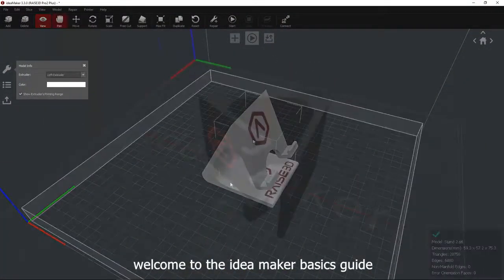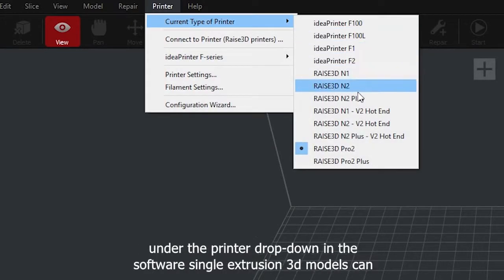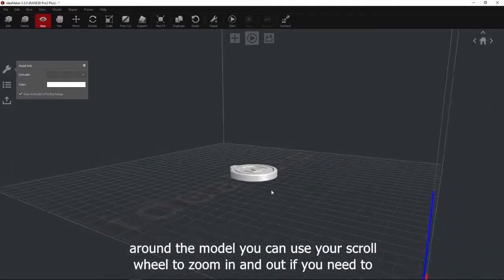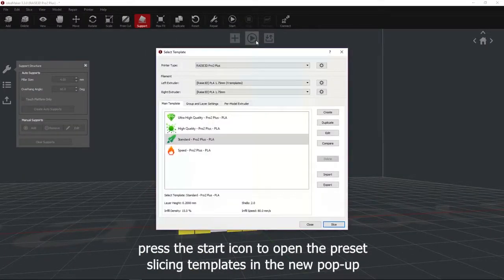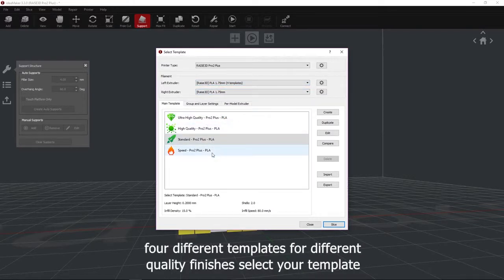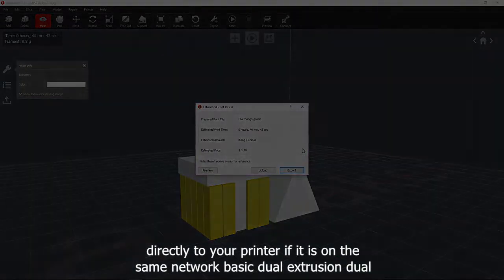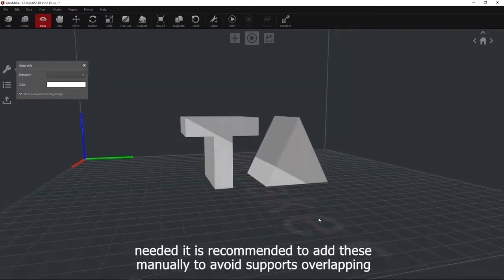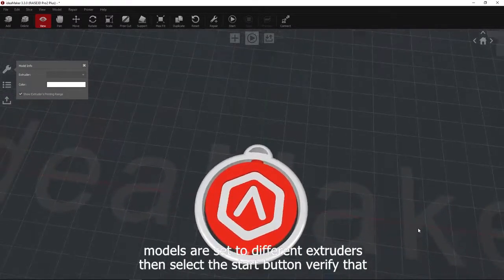How to 3D Print with Raise3D ideaMaker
Step-by-step instructions on how to prepare your first prints using automatic presets with Raise3D ideaMaker software. Get more info on the Raise 3D products